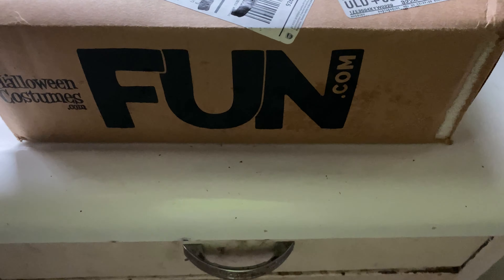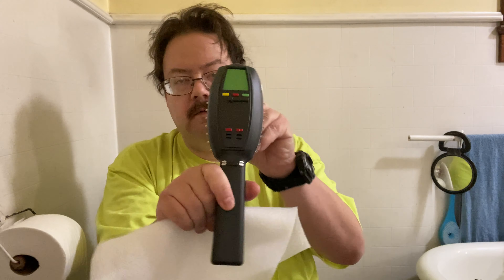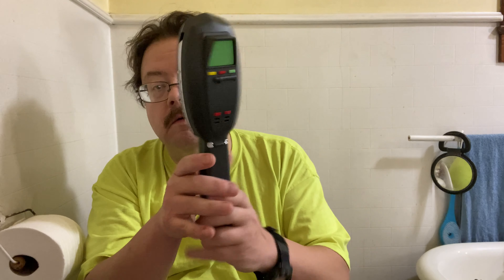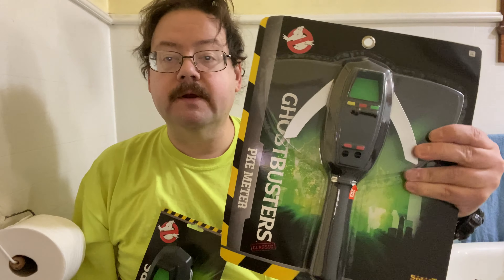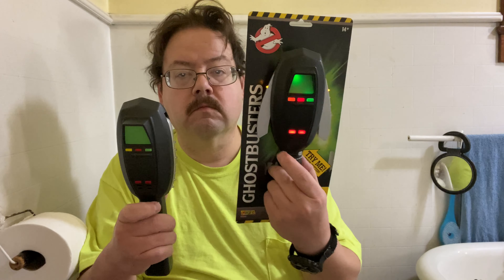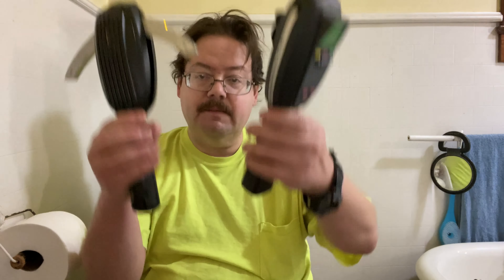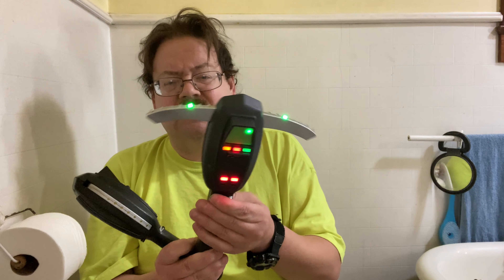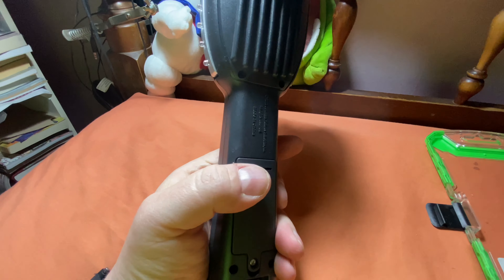Halloween Costumes.com Ghostbusters PKE Meter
It may be more screen accurate, but...